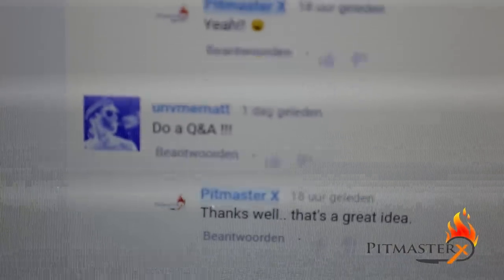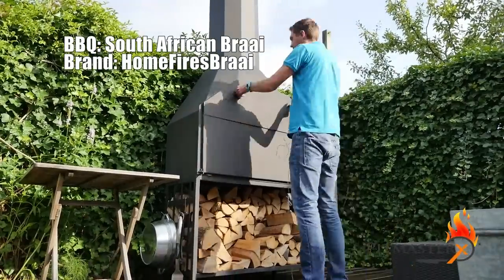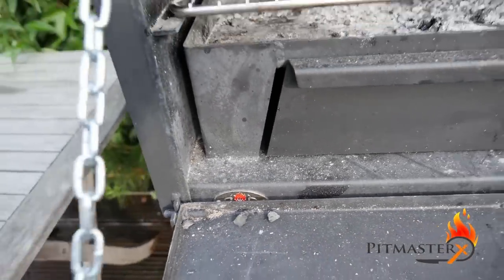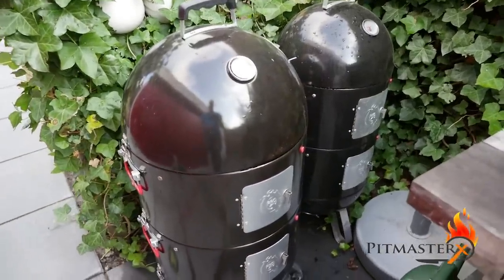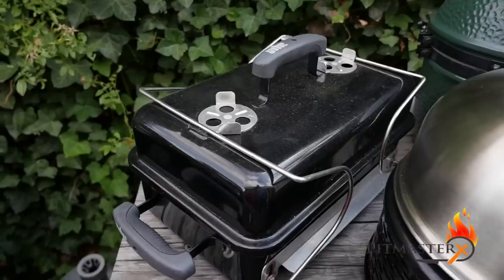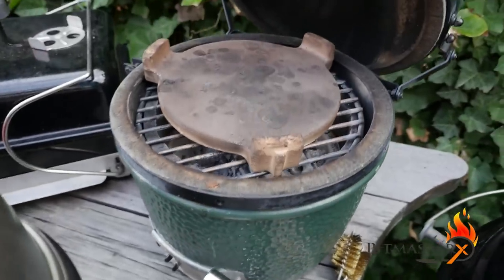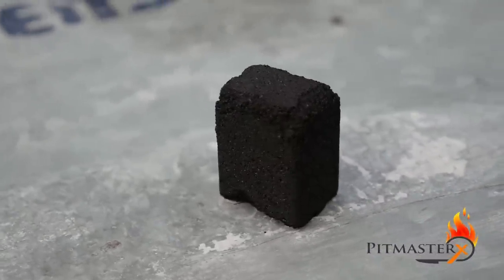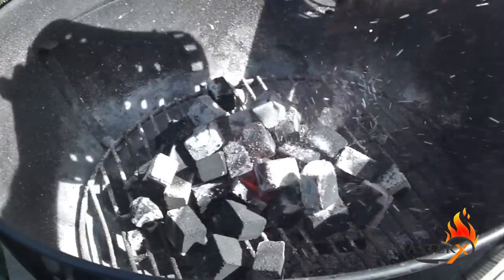CHECK out my BBQ's - LET's ASK PMX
One of you guys asked me to do an Q&A.. so here it is. The first one to get you guys started.

Share your pictures or ask me questions on my facebook forum

You want give coconut briquettes a try (sorry not square)

In the market for one of the bbq's?

Title: Road King
Artist: Garreth Johnson